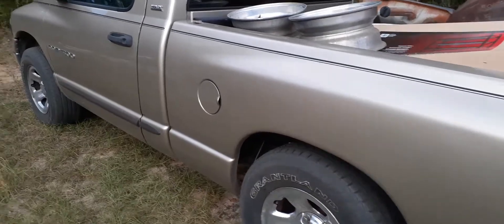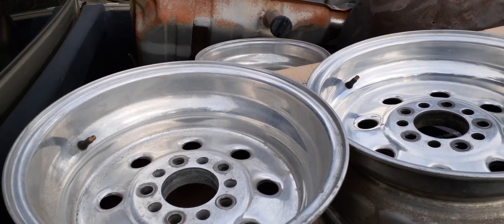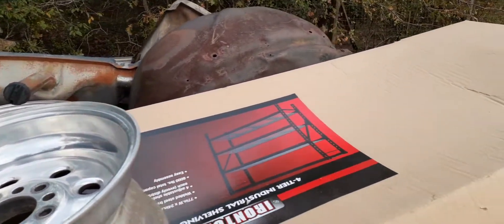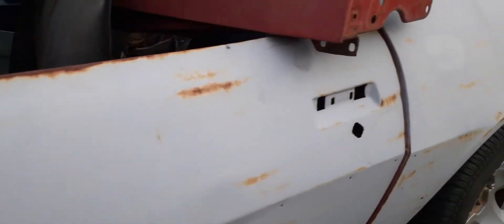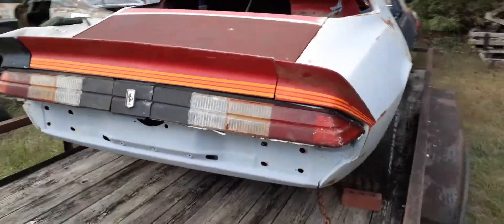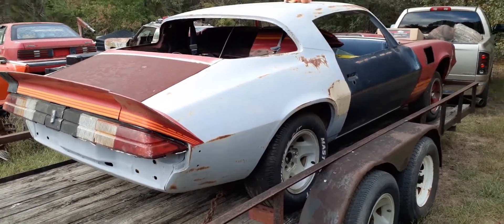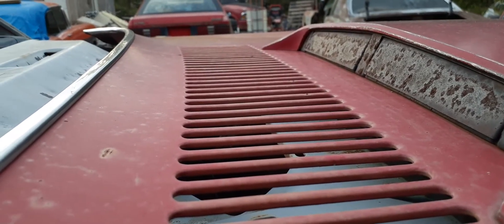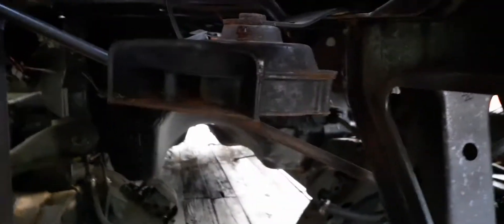ANOTHER RACE CAR ??? LET ME KNOW.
race  car, street  car,  or for  sale ? whatcha think?